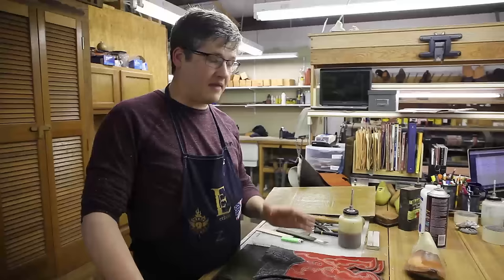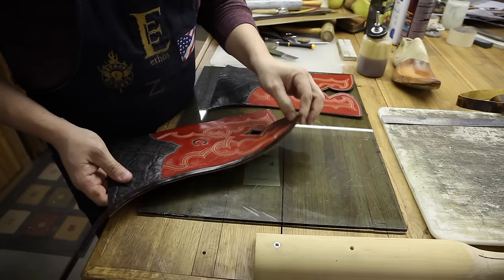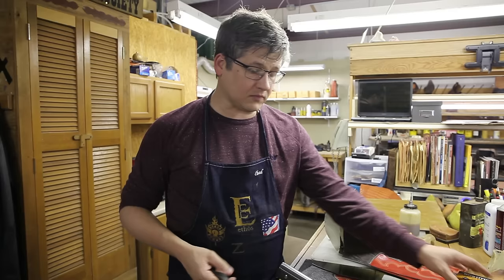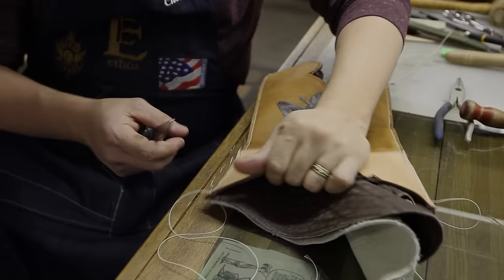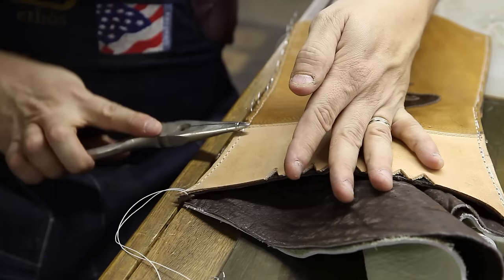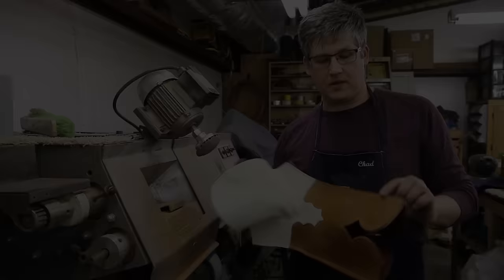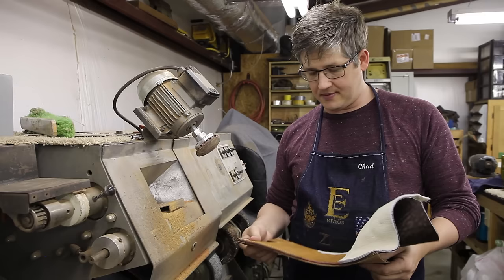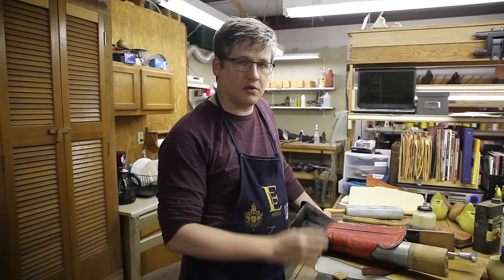How to Build a Boot: Side-seaming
Chad Little, demonstrates how cowboy boots are side-seamed!  Check out this how-to video and let us know what you think. We would love to hear ideas and comments on what other videos we could produce that would be beneficial to you.